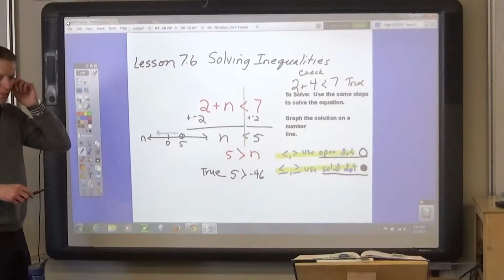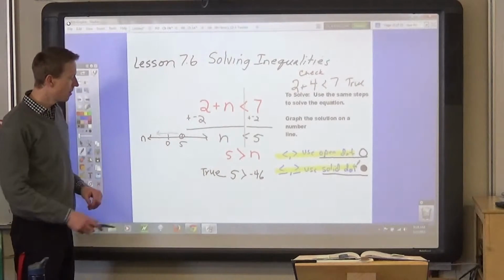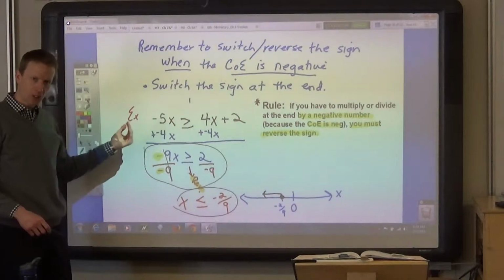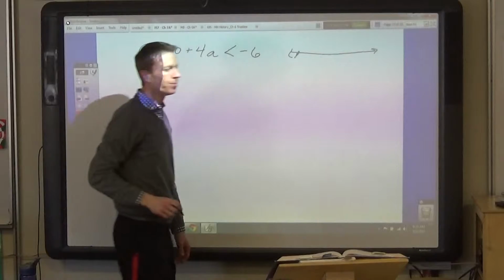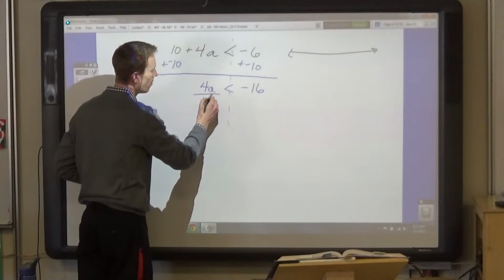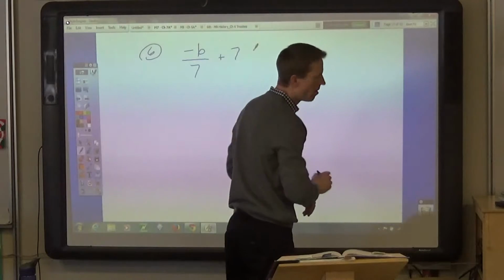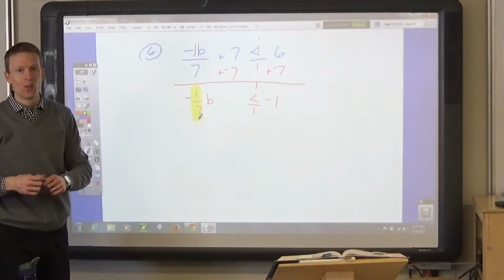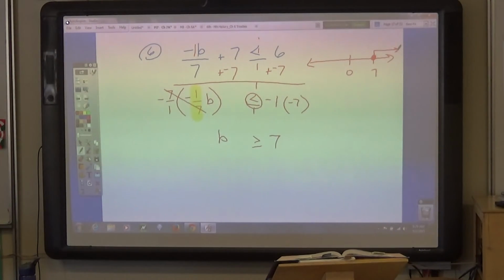M7 Lesson 7 6 Solving Inequalities